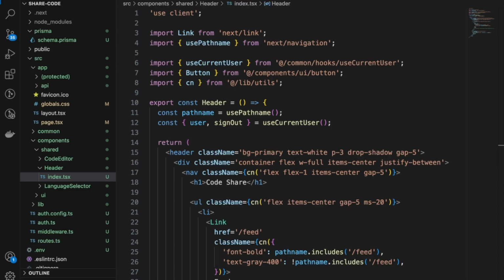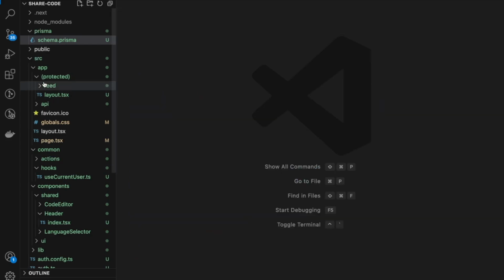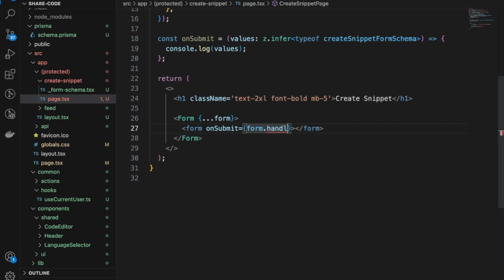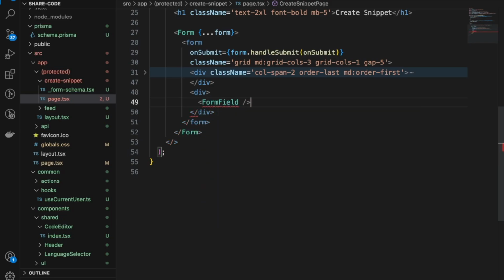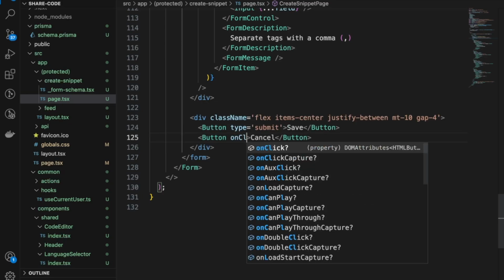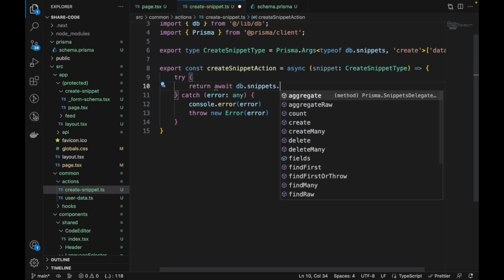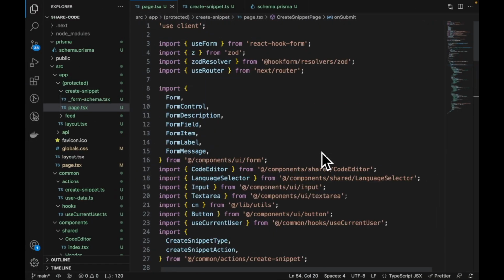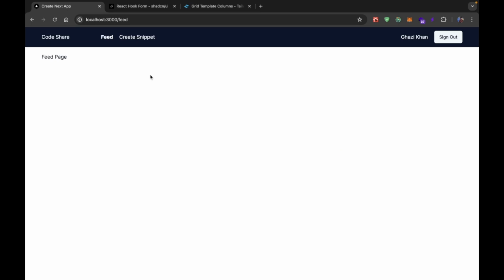How to Create and Save Code Snippets with NextJS Server Actions, Prisma ORM, and React Hook Forms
Welcome back to our Code Snippet Sharing App series! In this video, we dive into creating and saving code snippets to the database using NextJS Server Actions, Prisma ORM, and React Hook Forms. This tutorial will help you build a seamless and efficient code snippet creation feature for your app.

In this video, you'll learn:
- How to create a form using React Hook Forms and shadcn UI for a clean and intuitive user interface
- Implementing NextJS Server Actions to handle form submissions and interact with the server
- Using Prisma ORM to save form data to MongoDB database
- Best practices for integrating front-end forms with server-side actions

By the end of this tutorial, you'll have a fully functional code snippet creation feature, allowing users to easily create and save their snippets to the database. This is a crucial part of our Code Snippet Sharing App, enhancing its core functionality.

If you haven't already, be sure to check out the previous videos in this series where we set up authentication and integrated a VS Code-like editor.

00:00:00 Intro
00:00:25 Code Update from Last Video
00:02:19 Create Prisma Schema
00:07:10 Create Form with React Hook Form and ShadCN UI Form
00:30:22 Create Server Action for adding snippet to DB